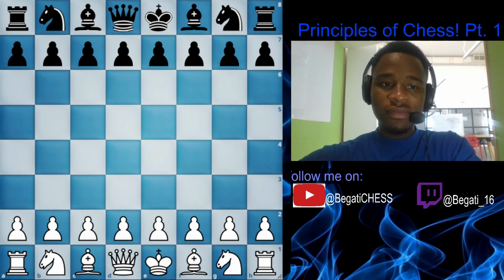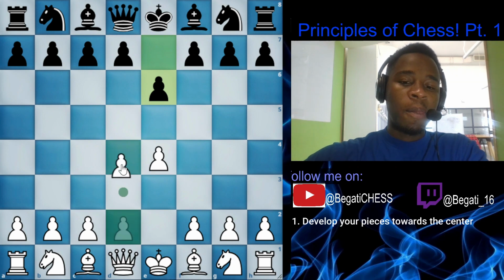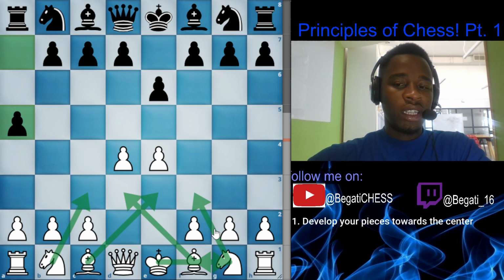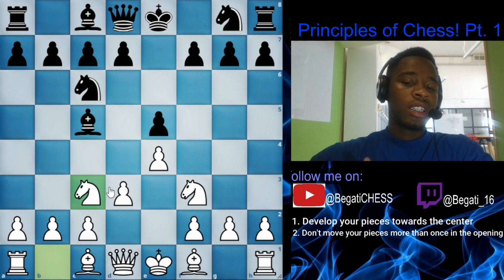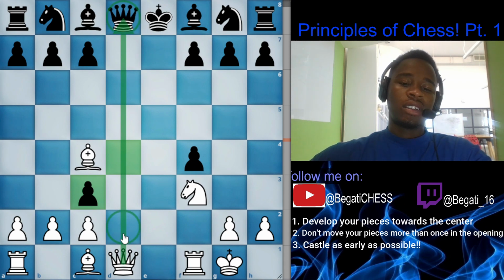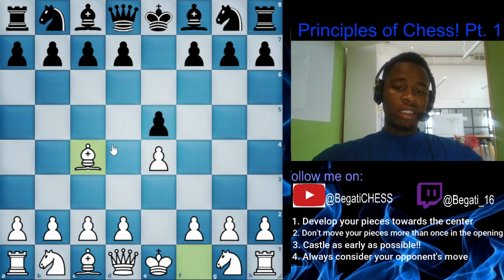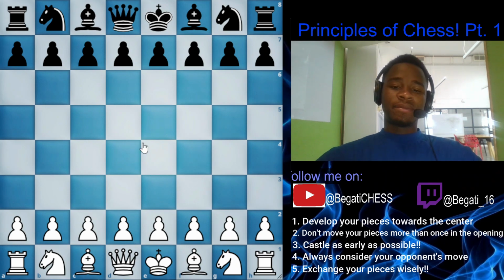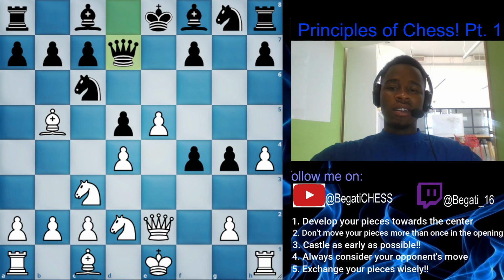Essential Chess Principles Decoded- Part 1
Welcome to Part 1 of our captivating series on the principles of chess! In this foundational episode, we delve into the essential principles that form the bedrock of strategic chess play. Join us as we unravel the secrets behind chess tactics, unlock the power of positional play, and uncover the fundamental principles that will elevate your game. Whether you're a beginner or an experienced player, this video is a must-watch for anyone looking to enhance their understanding of chess strategy. Get ready to take your chess skills to the next level!

As promised in the video, here is the link to the 64 principles of chess according to a chess.com article: